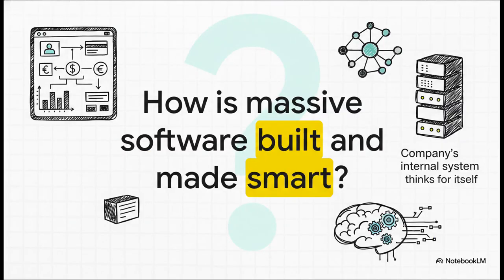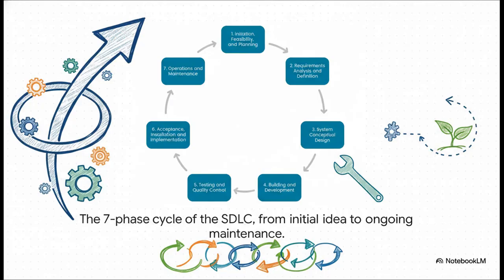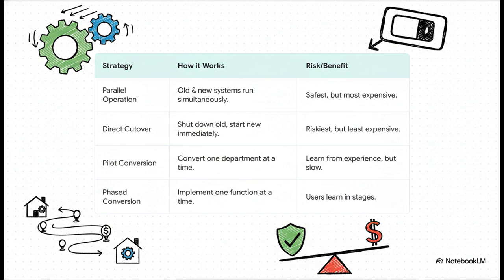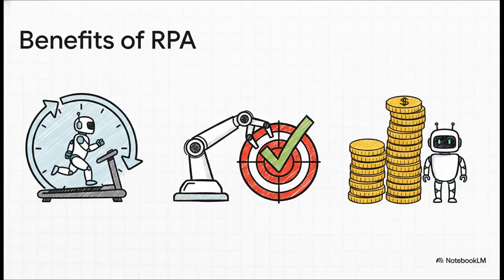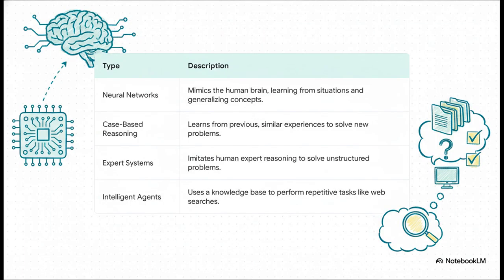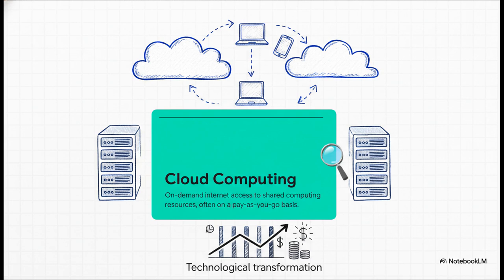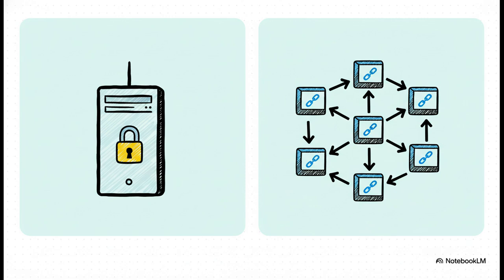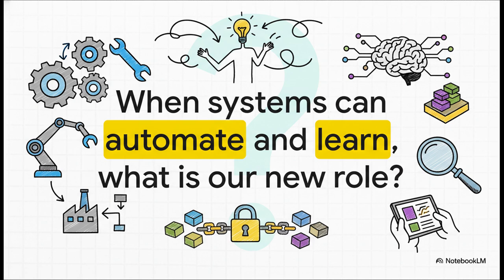01 Technology Enabled Finance Transformation Version 2